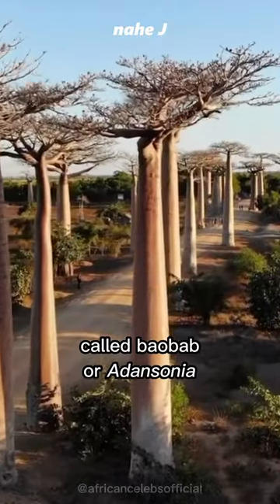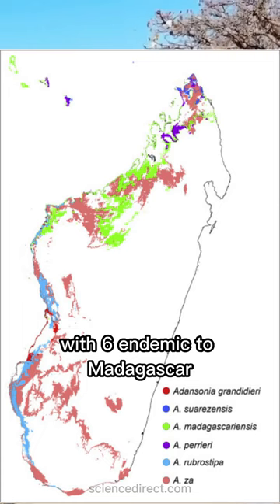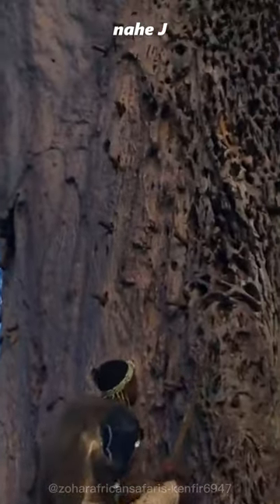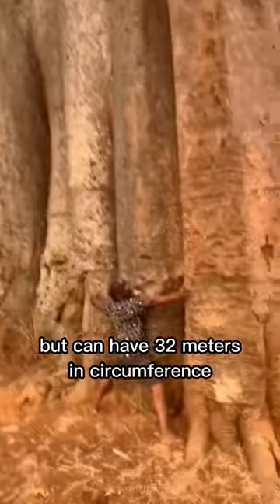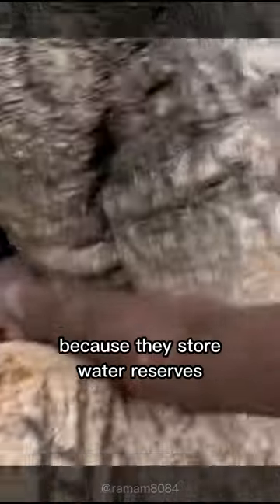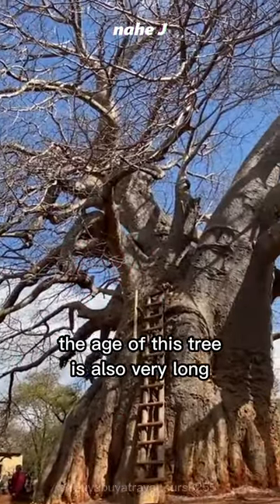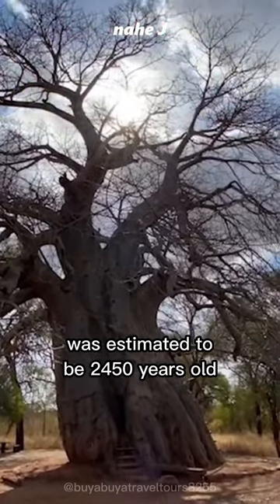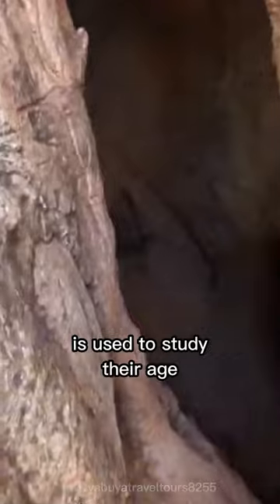The Baobab Tree.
Adansonia is a genus made up of eight species of medium-to-large deciduous trees known as baobabs. They are placed in the Malvaceae family, subfamily Bombacoideae. They are native to Madagascar, mainland Africa, and Australia. The trees have also been introduced to other regions such as Asia.